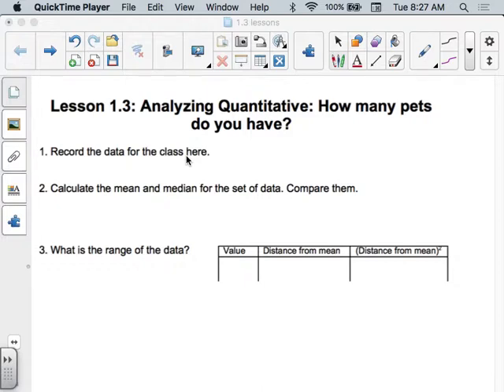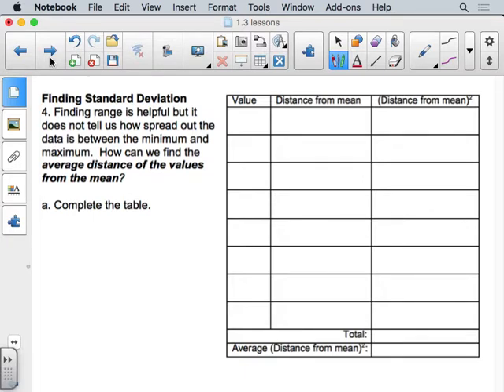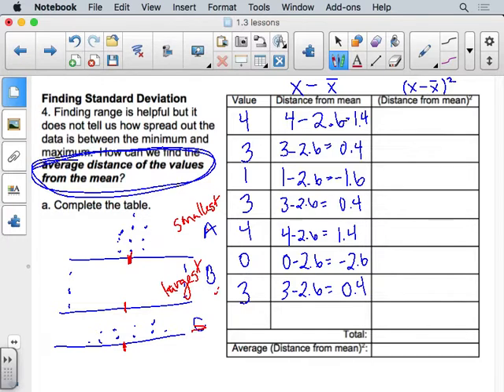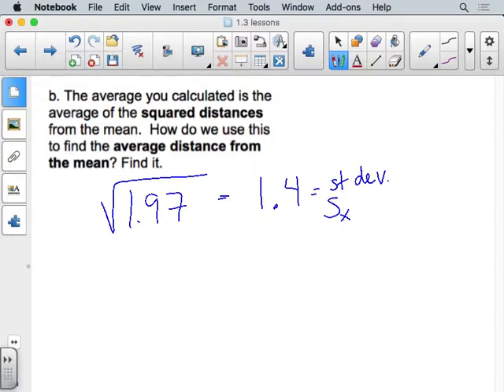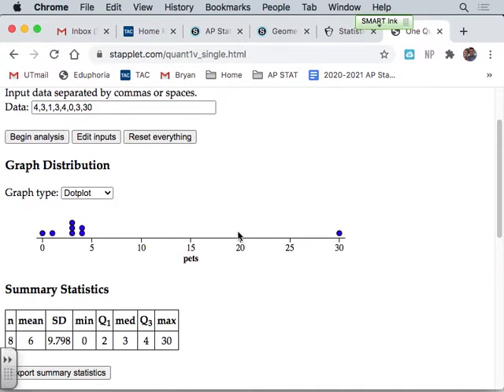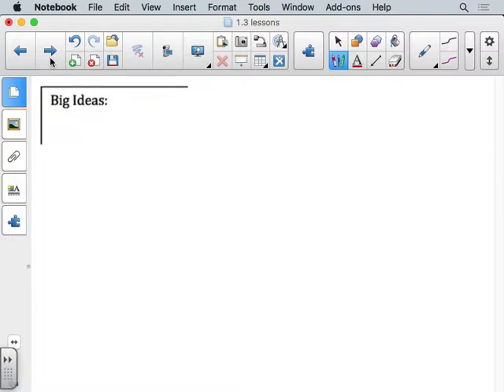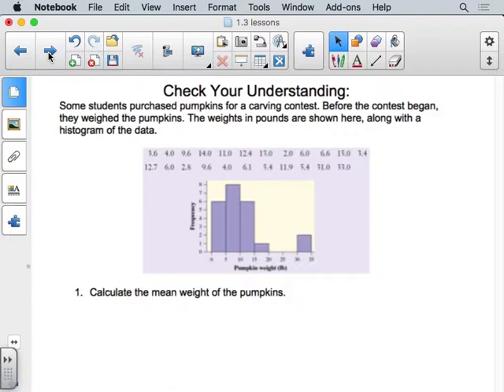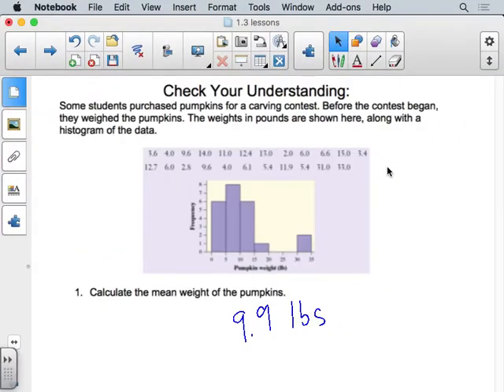9/1 (part 1)